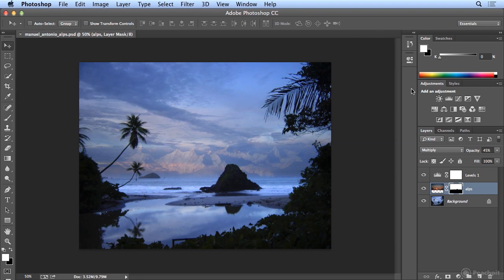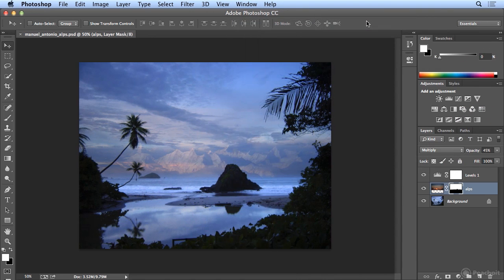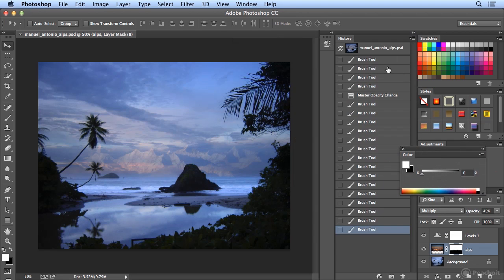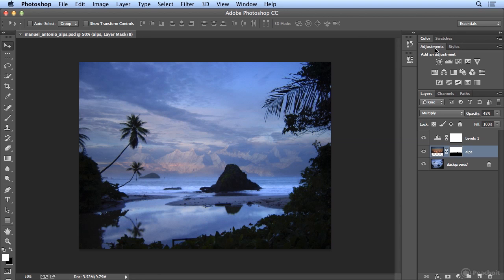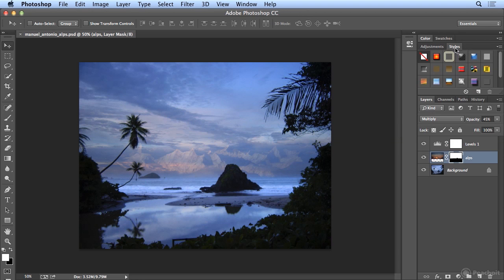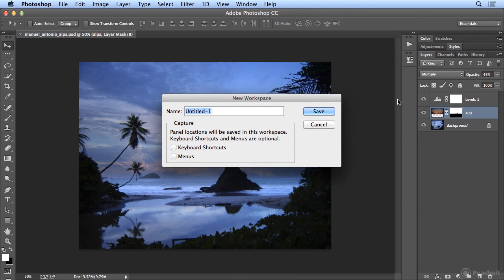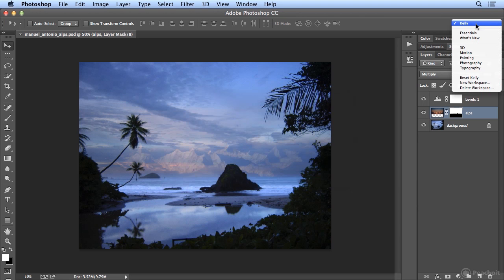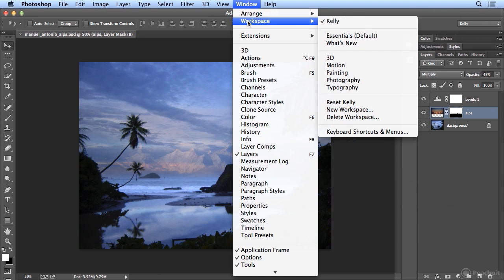Photoshop CC -Made Simple Ch26